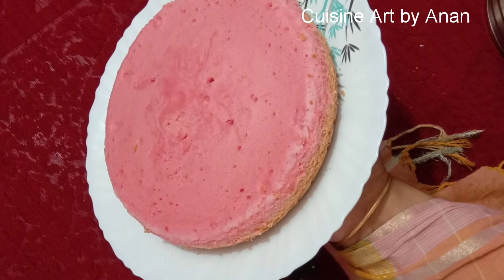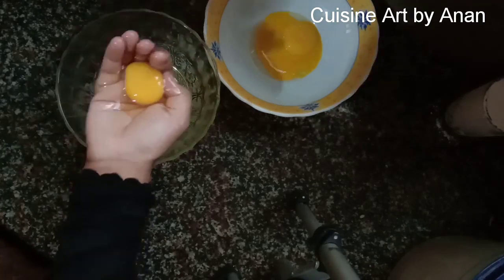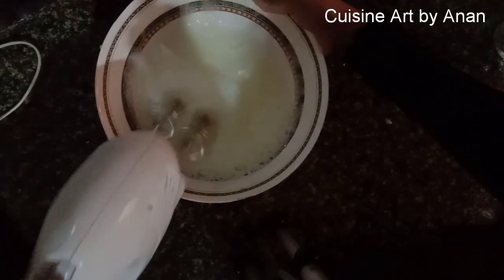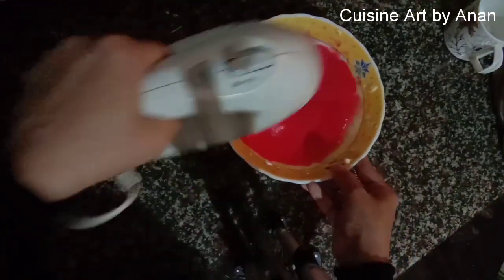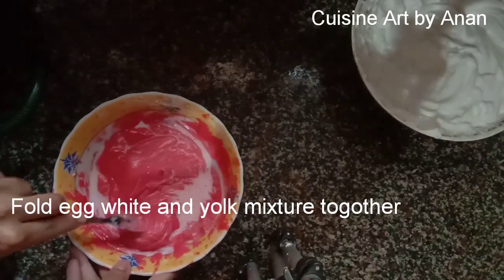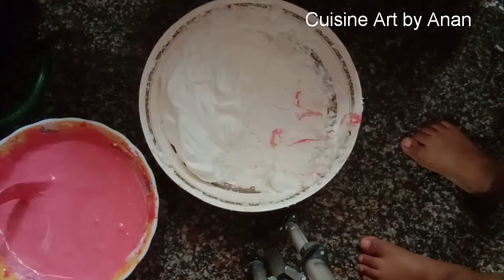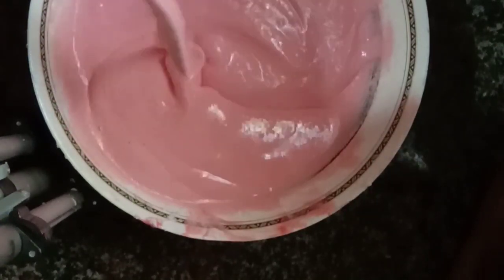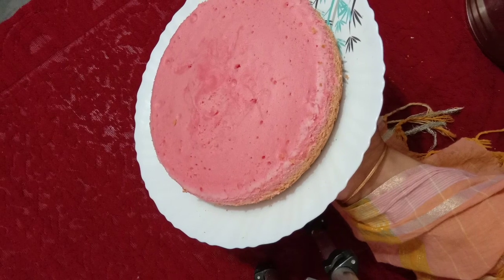Basic Sponge Cake For Beginners Without Oven, Cooker, Baking powder, Baking soda, Butter, Cake Mould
Basic Sponge Cake
Today, i am demonstrating you that Cuisine Art by Anan's special sponge cake recipe. This sponge cake recipe is basic for all types of icings.I am dedicating this recipe for all beginners who love baking. Its a simple and time saving recipe. The cake itself is very tasty. No need of icings. This recipe doesn't contain butter, baking powder, baking soda and cake mould.
Ingredients for basic sponge cake
1.Egg-5 Nos
2.All purpose flour-1cup-(250 ml)
3. Powdered sugar-1 cup
4.Oil-1/4 th cup
5.Milk-3tbsp
6.strawberry essrnce-2-3 drops
preparation
Seperate white and yolk of 5 eggs at room temperature. Beat egg white until it becomes stiff peak.Add half cup of powdered sugar. Then, beat egg yolk in a seperate bowl. Add remaining half cup of powdered sugar. Add 2-3 drops of strawberry essence. You can add any type of essence instead of it. Add 1 cup of maidha or all purpose flour little by little through a sieve. Mix it well. Adjust the consistency of this batter by pouring 3 tbsp of milk. Mix 2-3 tbsp of beated egg white into this batter. Then, Add this batter little by little into beated egg white. Fold this batter slowly. Heat a sauce pan. Here, i took  stainless steel sauce pan. So, i have used butter paper to line bottom of the pan. After heating up the pan, pour the batter. Cover it well. After 30 minutes, check it whether cooked or not by using a tooth pick.Transfer the cake into a plate or cooling rack.Now,its ready.Basic Sponge Cake for beginners.Without oven,cooker,baking powder,baking soda,butter,cake mould.